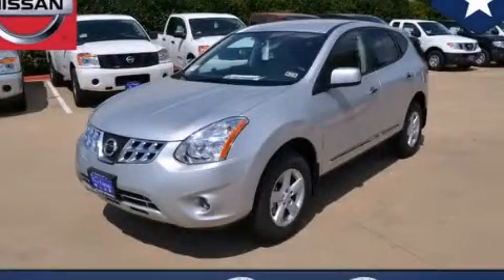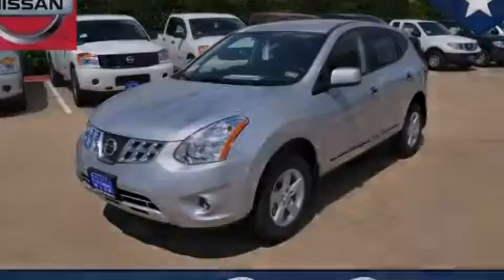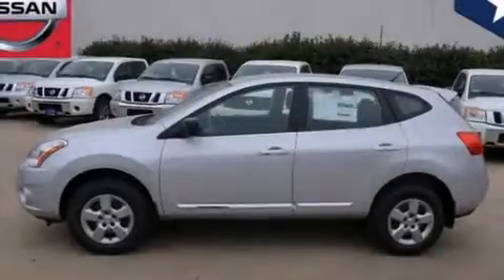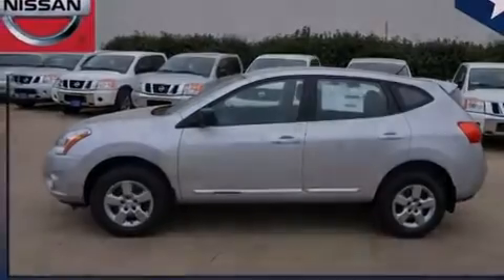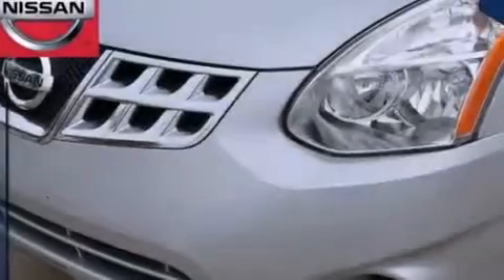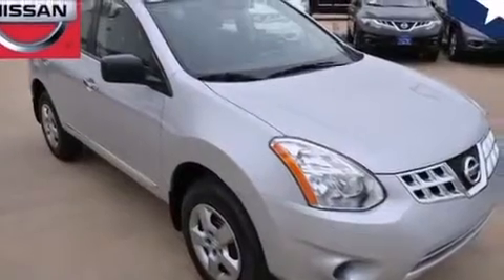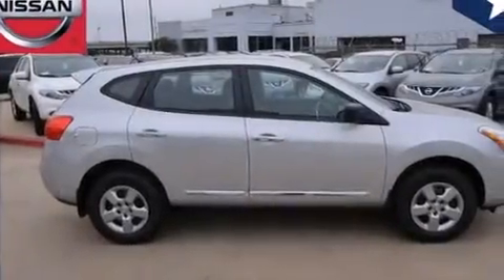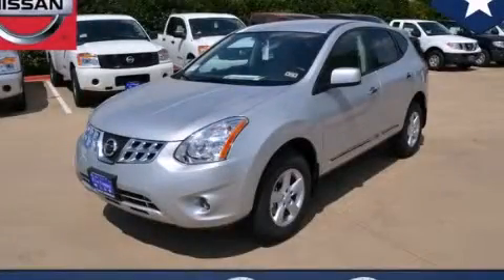2013 Nissan Rogue Fort Worth TX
We've been honored to serve the Dallas TX area , we promise that your experience at our dealership will exceed your expectations ! Year : 2013 Make : Nissan Model : Rogue Engine : 2.5L DOHC SMPI 16-Valve I4 Engine Trans . : Automatic Exterior : Silver Interior : Black Clay Cooley - Nissan 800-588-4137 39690 LBJ FREEWAY Dallas , TX 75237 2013 Nissan Rogue Dallas TX